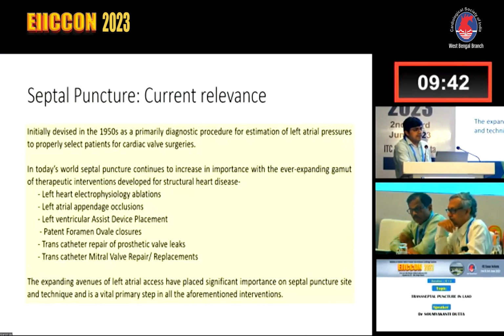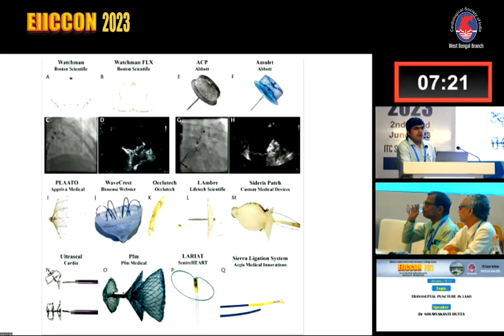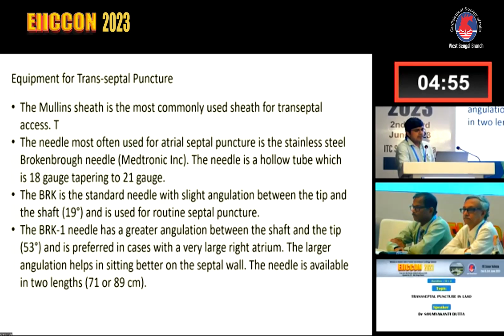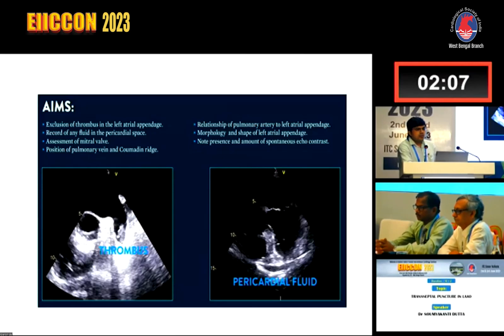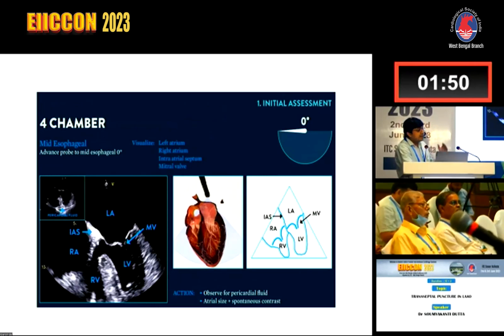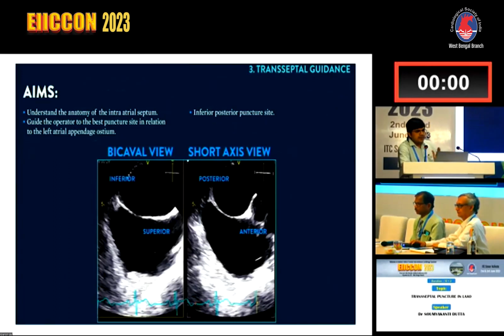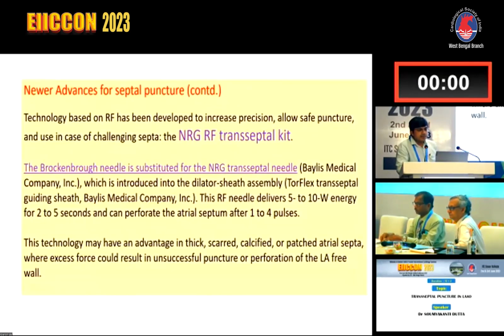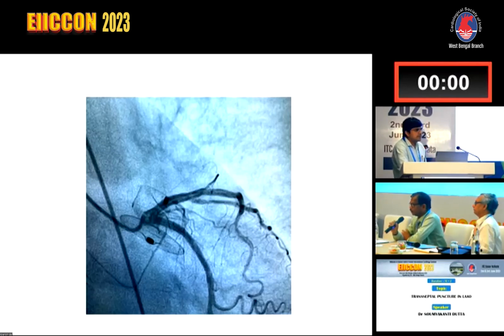Trans-septal PUNCTURE for Left Atrial Appendage Closure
Mastering Trans-septal PUNCTURE for Left Atrial Appendage Closure | MedVideo Qubix

Welcome to MedVideo Qubix! We are thrilled to present an enlightening talk on "Trans-septal PUNCTURE for Left Atrial Appendage Closure," delivered by the esteemed speaker, Dr. Soumya Kanti Dutta. Join us as we explore the intricacies of this essential procedure in the realm of cardiovascular interventions.

In this engaging presentation, Dr. Soumya Kanti Dutta will guide us through the nuances of trans-septal puncture, a critical technique used in Left Atrial Appendage Closure procedures. Gain valuable insights into the procedural steps, tips, and best practices to ensure safe and successful outcomes.

At MedVideo Qubix, we specialize in capturing and preserving the knowledge shared at various medical conferences. Our audiovisual conference setups are meticulously designed to bring you high-quality content that enhances your medical expertise.

Dr. Soumya Kanti Dutta
Credentials  of the Speaker : MD (General Medicine), DM (Cardiology) Gold Medal, FESC, AFACC Consultant and Interventional Cardiologist